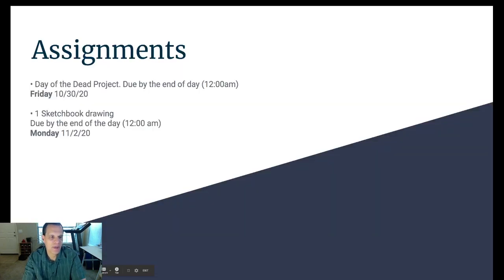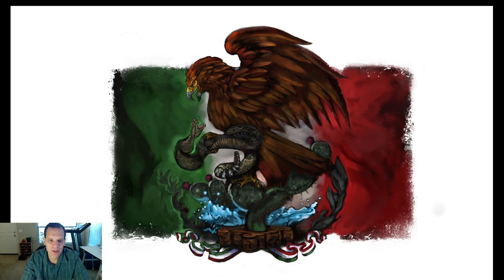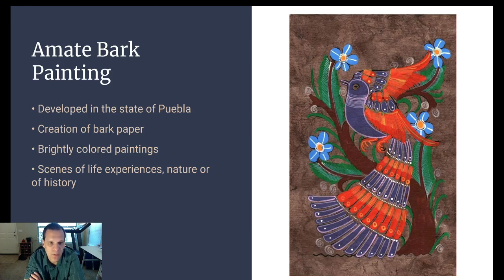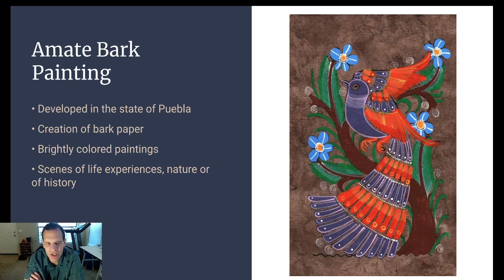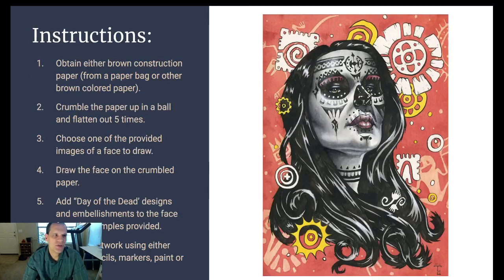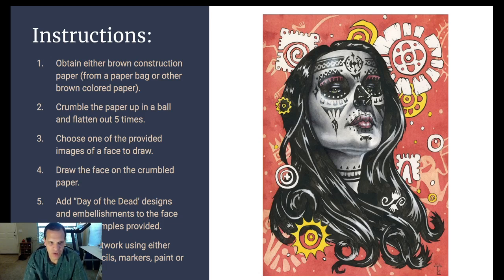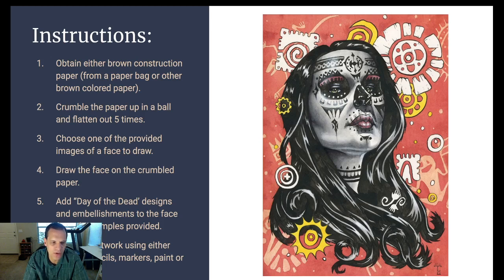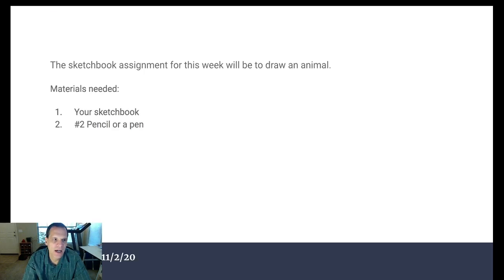Q2 Week 3 Assignments